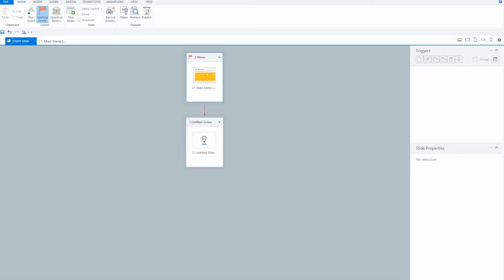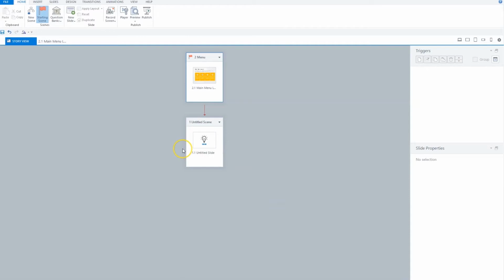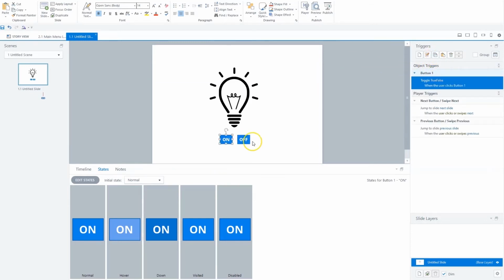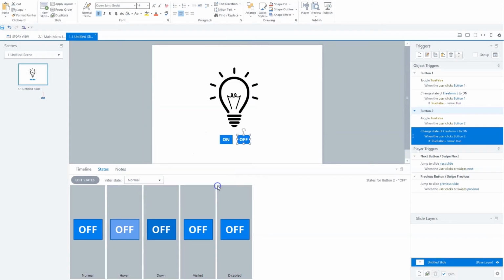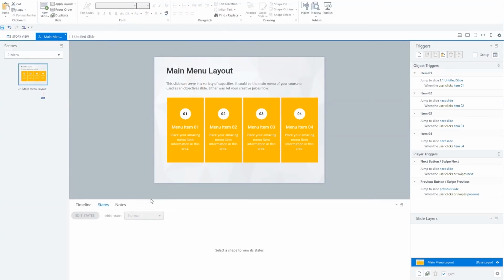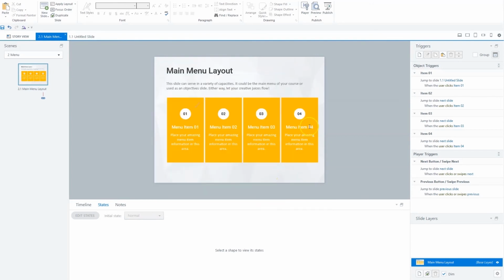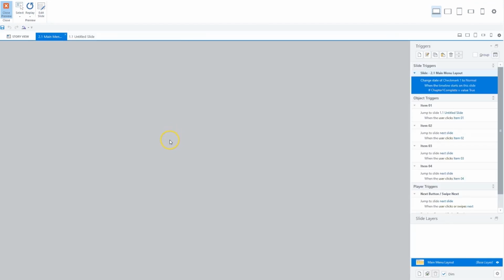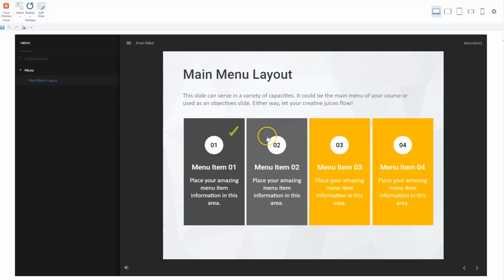How To Use Articulate Storyline True/False Variables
📕 Free Guide: Copy my personal 8-step process to create engaging and effective e-learning with Articulate Storyline quicker and with less errors.

Want to learn more about True/False Variables in Articulate Storyline? In this video, I'll show you what a true/false variable is in Articulate Storyline and how you can use it in your e-learning project.

🎓 Planning on learning Articulate Storyline? My Ultimate Articulate Storyline Training is the fastest way to develop your Articulate Storyline e-learning development skills, from design to implementation. It will help you save hundreds of hours off your learning curve.